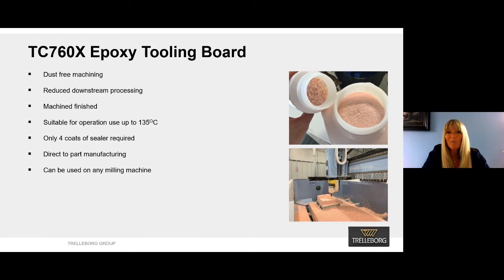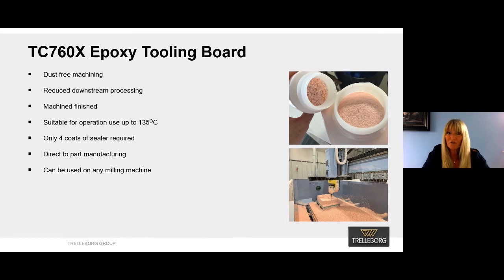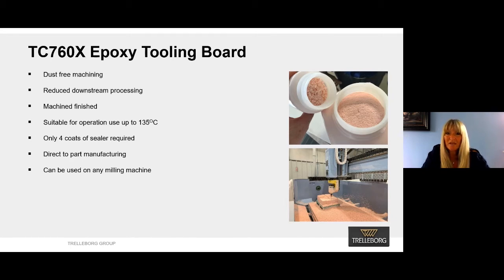Trelleborg - TC760X Epoxy Tooling Board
Trelleborg Applied Technologies unique dust free epoxy tooling board solution the TC760X, an innovative epoxy tooling board material that greatly reduces the amount of airborne particles created during machining.